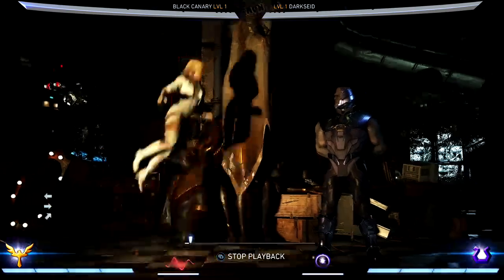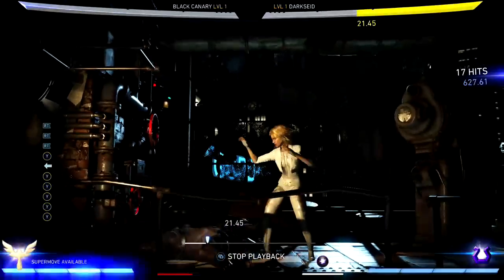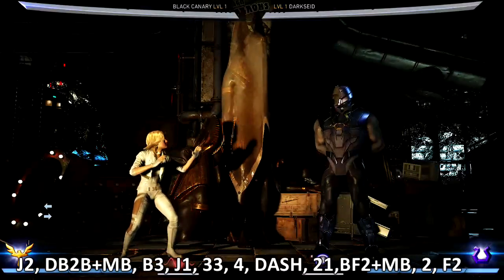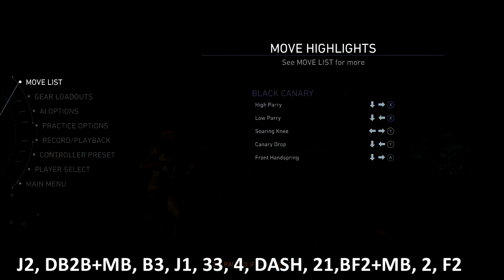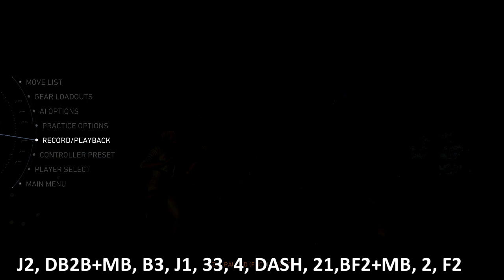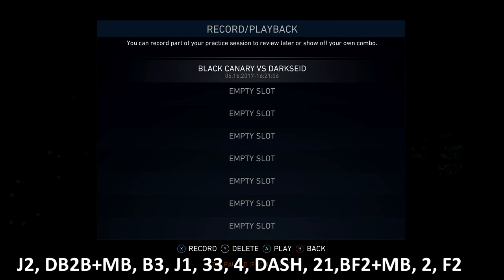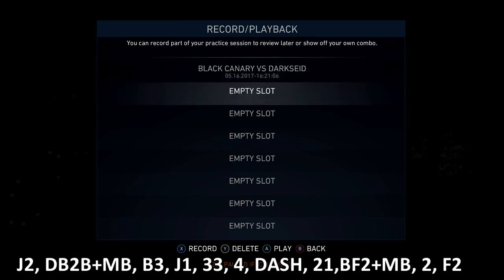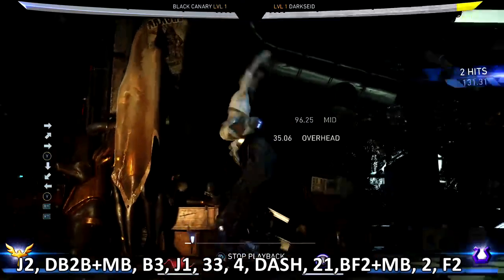Injustice 2 63% Black Canary Combos tutorial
Injustice 2 combo tutorial Injustices 2 black canary combo tutorial

J2, DB2B+MB, B3, J1, 33, 4, DASH, 21,BF2+MB, 2, F2

DB=Down Back
Ps4
Square = 1
Triangle = 2
X = 3
Circle = 4

XBOX
X = 1
Y = 2
A = 3
B = 4